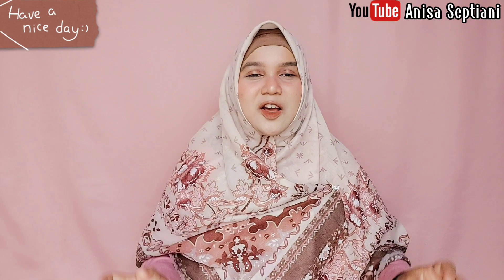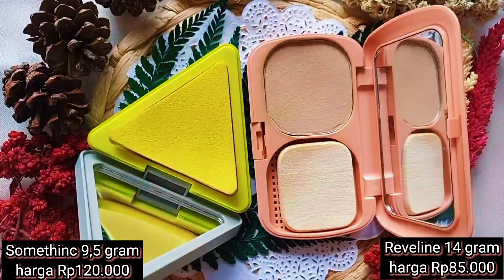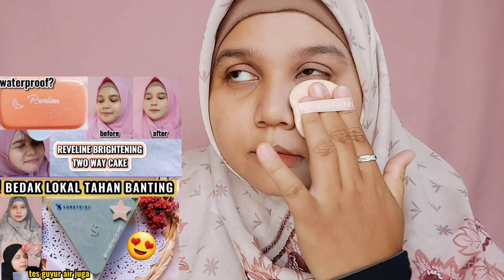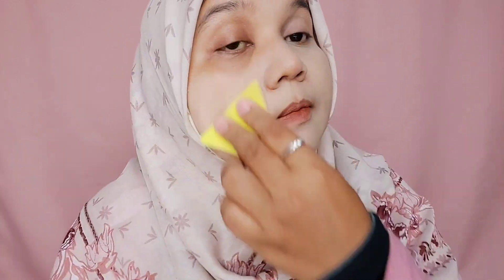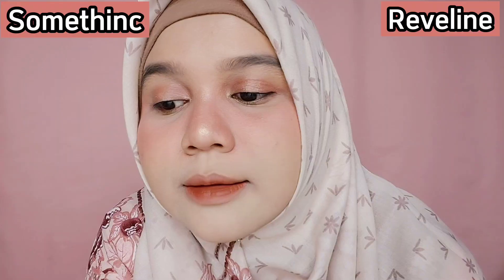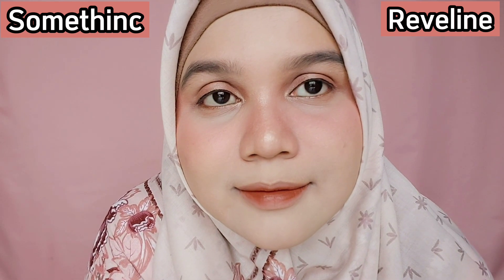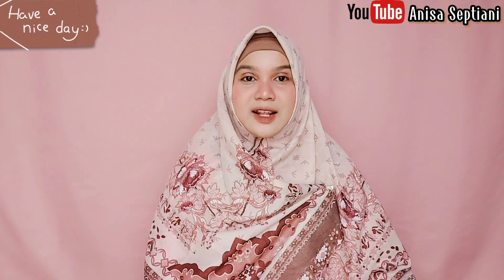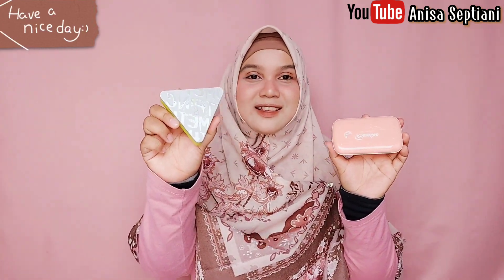BATTLE BEDAK PADAT REVELINE TWO WAY CAKE VS SOMETHINC POWDER FOUNDATION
Haii kali ini aku mau battle 2 bedak padat lokal favorite aku yaitu REVELINE TWO WAY CAKE VS SOMETHINC DNA AIRBRUSH POWDER FOUNDATION